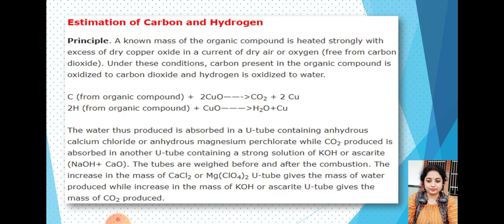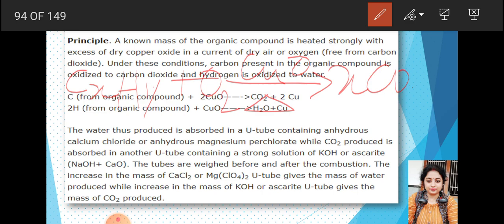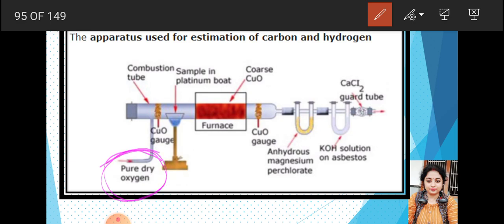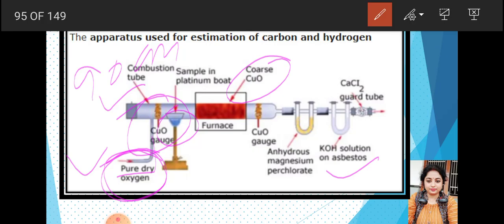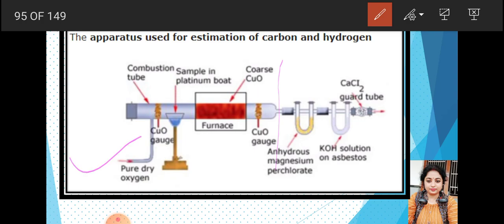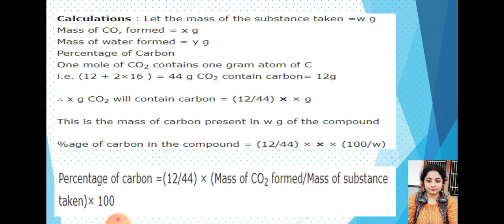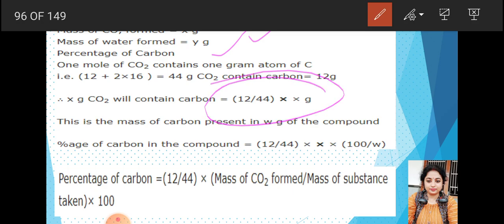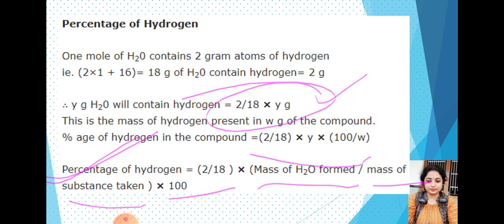8th part, Basic Principles and Techniques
Estimation of carbon and hydrogen